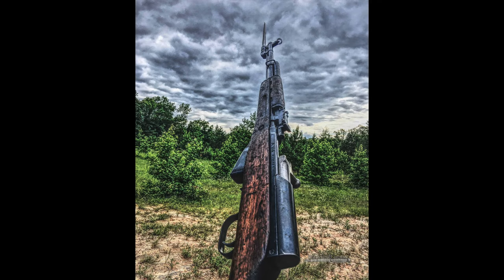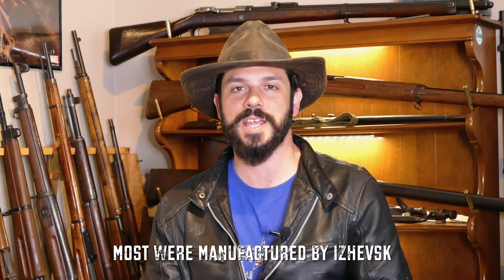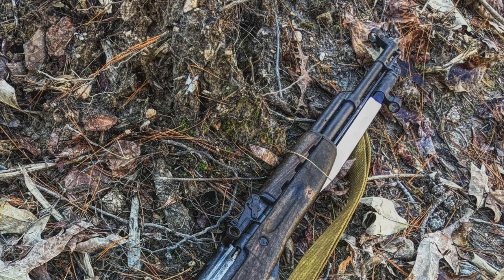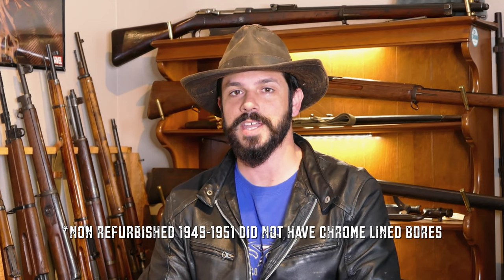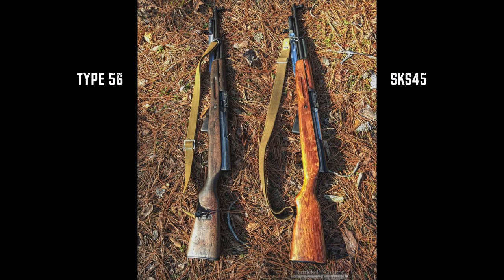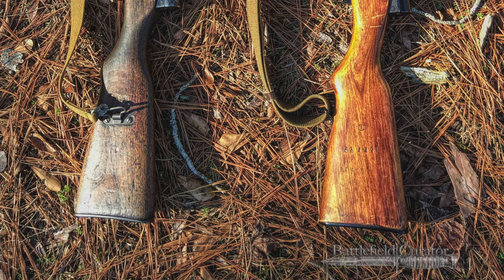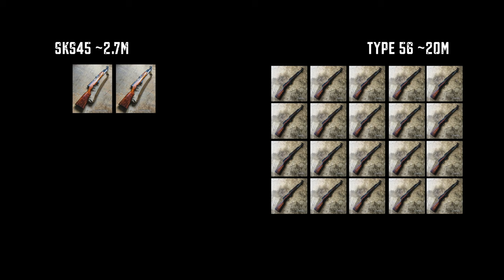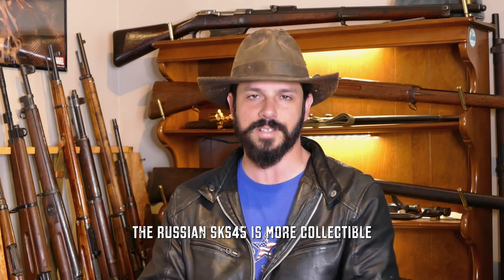Russian SKS45 or Chinese Type 56 SKS? What's the Difference?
The very common Type 56 SKS manufactured in China can be found more often than the Russian SKS45. What is the big deal between the two rifles? How are they alike and how are they different? We analyze the differences between the two.

EDIT: @00:54 Correction, most were manufactured by *Tula

Conclusion: The differences between early models are subtle but later Chinese Type 56 SKS models were drastically simplified for increasing manufacturing. The Russian SKS45 is viewed more as a collectible and the Chinese Type 56 SKS is more of a take to the range and shoot for fun.

We do not attempt to sell you anything in this video. We are not financial advisors nor do we give legal financial advice, please talk to your CPA. Gun enthusiasts should read the owners manual and consult a firearms expert to fully understand the weapon. These historical relics and products commonly available in stores all across the United States.